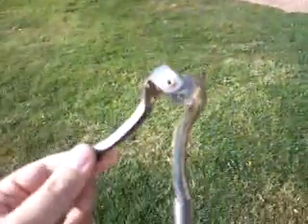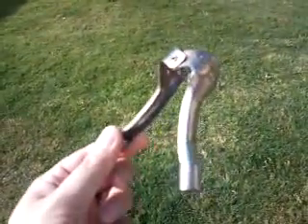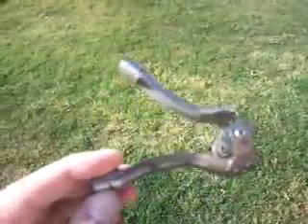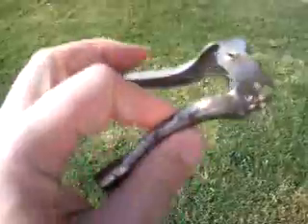Qik - What is this thing? by David Watson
possibly pointless video of the day Qik is the fastest way to upload videos to YouTube from your mobile phone.